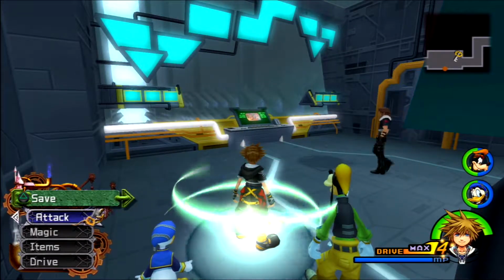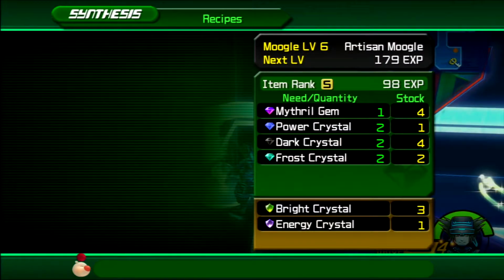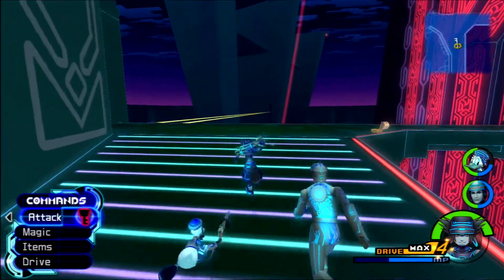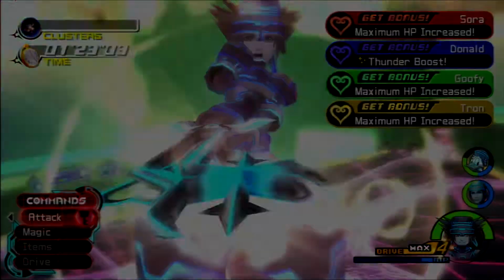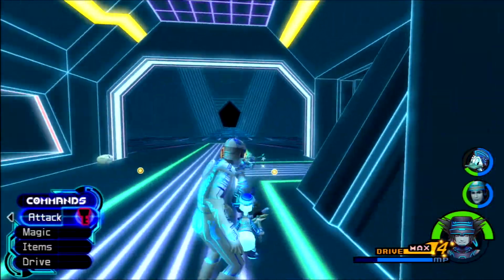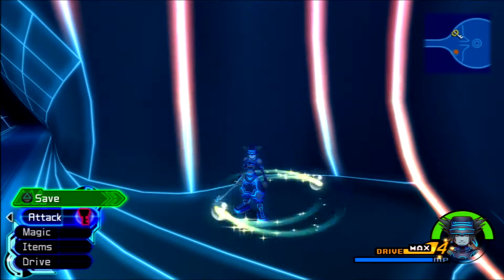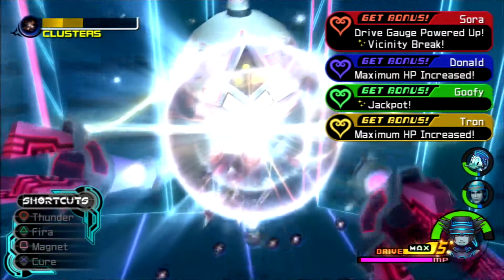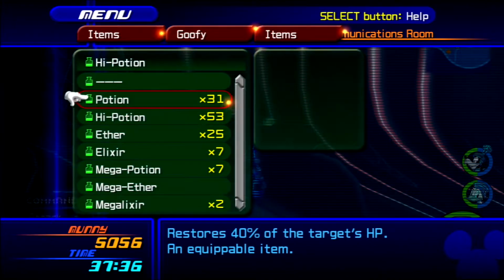Kingdom Hearts II FM [PS3] Commentary #079, Space Paranoids A: Boss: Hostile Program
This is video #079 in my playthrough of Kingdom Hearts II Final Mix, part of the Kingdom Hearts HD II.5 ReMIX. This video contains commentary.

The party has taken some time to level up Sora's forms to the new level cap of 6, since Mickey gave him Master Form. Also, since the party can now summon Stitch, they have raised Summons to the new level cap of 5. Now, it is time to resume their adventures in Space Paranoids.

Using the computer in Ansem's Study, the party goes back to the Pit Cell in Space Paranoids (time 1:43).

During their leveling, the party amassed quite a collection of synthesis ingredients, so they turn them in now to Artemicion's Moogle Shop (time 2:52). For obtaining a total of 500 or more materials, they complete a collection and earn a Serenity Crystal.

They now create an AP Boost, using a Bright Crystal to boost experience earned and an Energy Crystal to halve the material requirements.

Also, they synthesize a Mage Earring, also throwing in a Bright Stone and an Energy Stone. The Mage Earring increases AP by 4 and Magic by 2.

Finally, with the Acrisus creation, they throw in a Serenity Stone to create an Acrisus+. An Energy Stone is needed to halve the number of Mythril Stones used. Like the basic Acrisus, the Acrisus+ boosts defense by 3. It increases Fire, Blizzard, and Thunder resistance by 25%, which is more than the base Acrisus's elemental protection of 20%.

It is time to head to the Dataspace with Tron. To that end, they head out to the Canyon (time 7:57). Strafers will begin appearing out in the Canyon.

Then, the party heads into the Dataspace through the northeastern exit (time 9:31). At the computer terminal, the party uses the "Access Computer" command to get started (time 9:50). Tron enters the password, but the party will have to "enjoy a game" to continue.

After the scene, the "game" gets started (time 11:39). The party must collect clusters by defeating Heartless. When they are full on clusters, they can use Freeze on the monitors. This will have to be done on each of the three monitors. There is a time limit of two minutes, but it won't take that long.

After this event, Sora reaches Bonus Level 30 (time 12:21). Sora and Goofy get Max HP boosts. Donald gets a Thunder Boost ability, which will increase the damage done by his lightning-elemental attacks.

Another scene takes place afterwards (time 12:30). Tron has done his thing, but the MCP is now deploying a Hostile Program to destroy Hollow Bastion. Tron throws a gear into the MCP's works, but the party must go to the I/O Tower now. Tron now has several new abilities, including his limit, Complete Compilement.

The party heads back out to the Canyon (time 16:07). From there, they take the new northern lift to the I/O Tower: Hallway (time 16:29).

Directly ahead of the entrance, there are chests with a Power Crystal and an AP Boost (time 16:54).

To the right, they find their way into the I/O Tower: Communications Room (time 17:32). There is a terminal to be found in this room, as well as a save point.

In this room, there is a chest containing a Gaia Belt (time 19:13). This belt increases defense by 3 and Thunder and Dark resistance by 20%. Nifty. The other chest contains the I/O Tower Map (time 20:05).

After preparing, the party heads back out to the I/O Tower: Hallway (time 21:45). No sooner do they arrive than their boss, the Hostile Program, appears.

After the scene, it is time to beat up the Hostile Program (time 22:57). It loves to deploy dancing energy orbs and fire lasers. Whenever it is damaged, it will drop energy clusters. Sora should sweep these up to fill up the Clusters gauge. When it is full, he can use the Freeze command to immobilize the boss for a few seconds. When the enemy recovers, it will likely drop a massive quantity of energy clusters. Late in the battle, it will get truly dangerous and hard to hit as it zips around the circumference of the battlefield. The Thunder spell is a good way to hit it, and so is Wisdom Form.

At the end of the battle, Sora reaches Bonus Level 31 (time 25:38). Sora's Drive Gauge increases to 5, and he learns the Vicinity Break ability. Donald gets a Max HP boost. Goofy learns a Jackpot ability. The Hostile Program's hostility has ended for good.

Afterwards, the party returns to the I/O Tower: Communications Room for a scene (time 26:11). As Tron works on the terminal there, they talk about Ansem. Tron says the Ansem he first knew wouldn't bring back the MCP ... quite intriguing.

The party can now head back to the "user world" through the Communications Room's terminal (time 28:05). This will start up some important scenes, so the party will do that in the next episode.